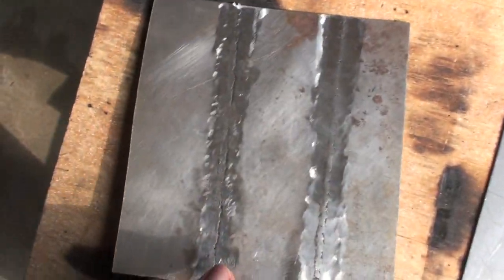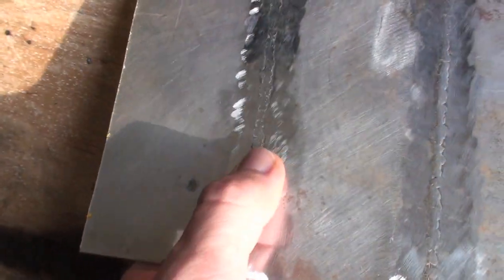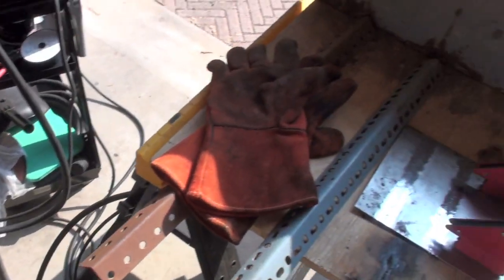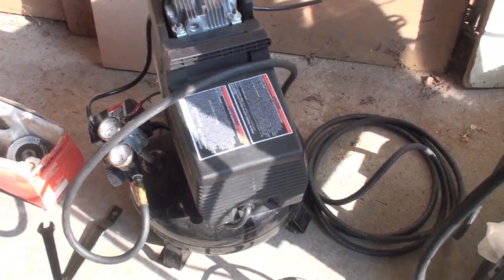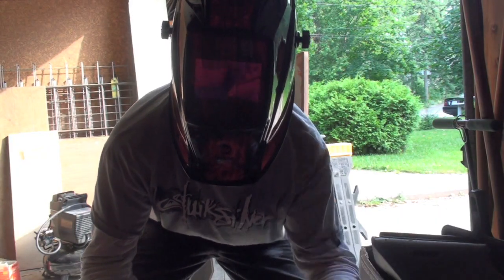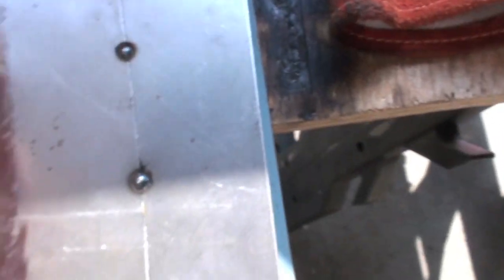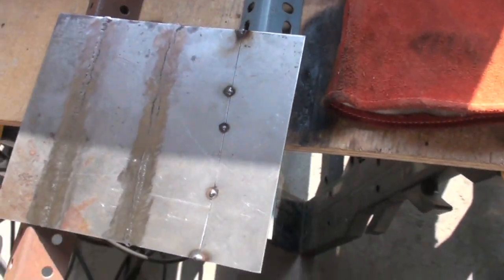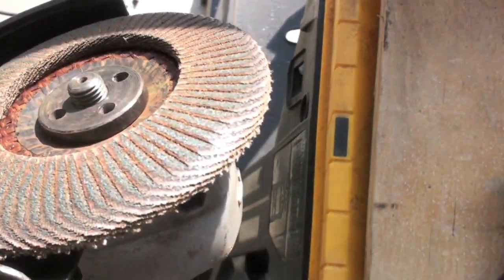stitch welding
stitch or butt welding. learning body work to fix up my jeep cj2a
I still need to turn the voltage up to get better penetration, im learning slowly as you can see with my welds :)